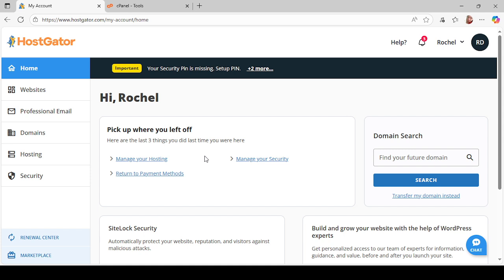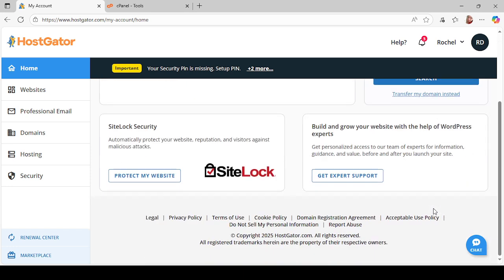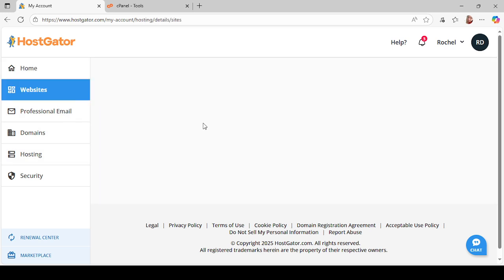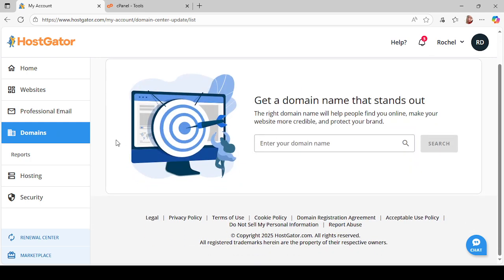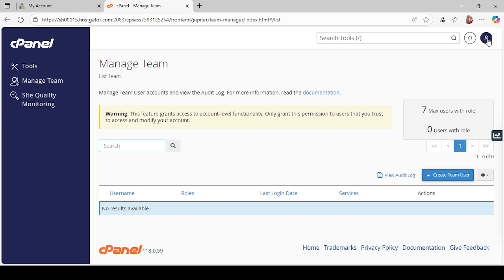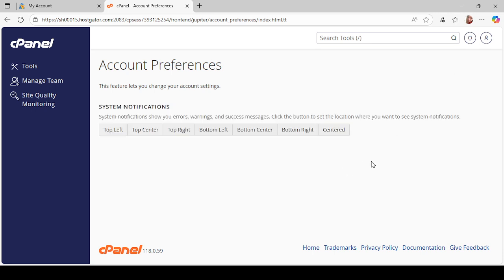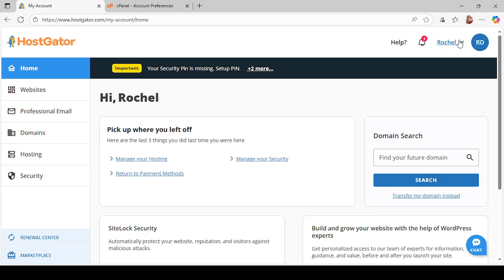How To Restore a Site Backup on HostGator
Did you accidentally delete a file or need to revert your website to a previous version? 😱 Don’t worry! In this tutorial, we’ll show you exactly how to restore a site backup on HostGator safely and efficiently.

Whether you’re using cPanel, WordPress, or a manual backup, this guide walks you through every step to recover your website without losing data. Learn how to restore databases, files, and full site backups to get your website running again in no time.

By the end of this tutorial, you’ll know:
✔️ How to access and restore backups from HostGator cPanel
✔️ How to restore WordPress site backups
✔️ Tips to prevent data loss in the future
✔️ Best practices for managing and scheduling backups

Keep your website safe and running smoothly by mastering HostGator backup restoration.